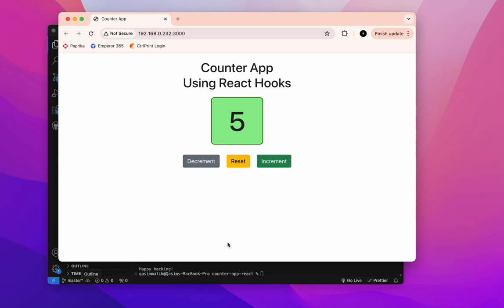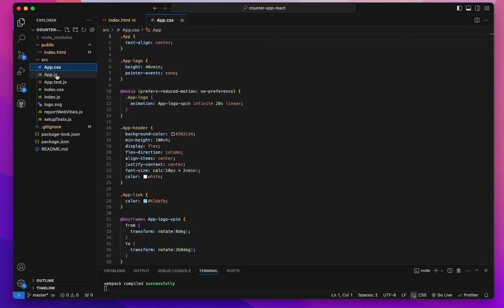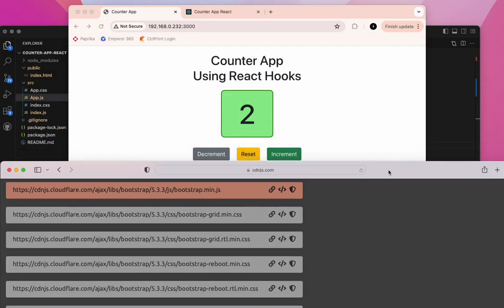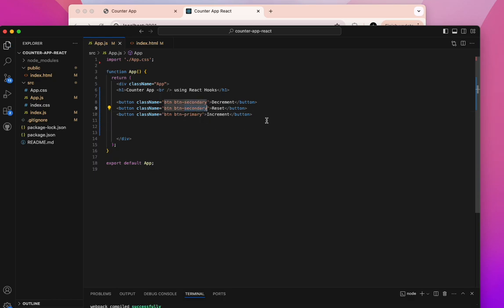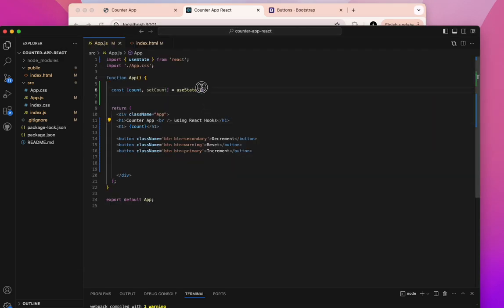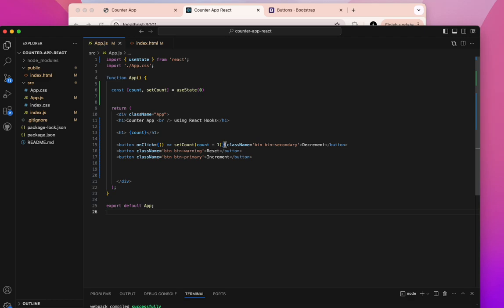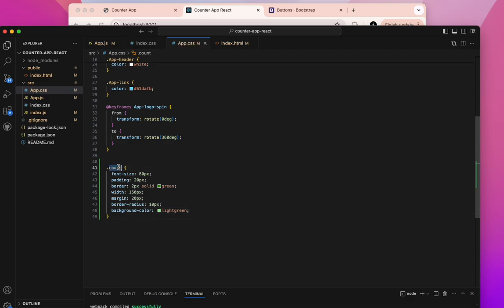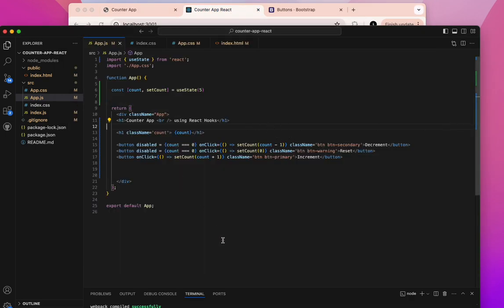Counter App Using React hooks and bootstrap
This is Counter app by using React hooks and bootstrap for styling.
You will learn how to use Hooks and Bootstrap CSS.